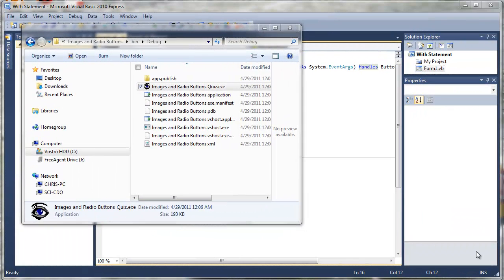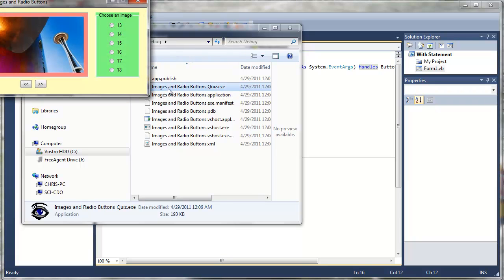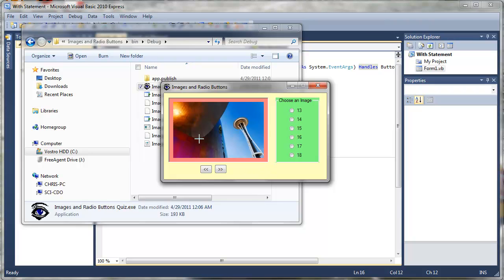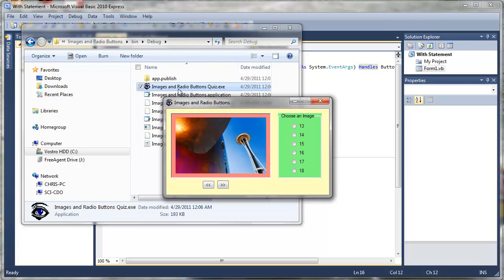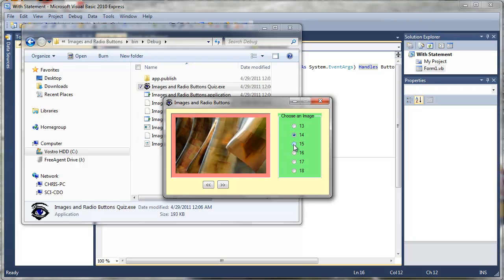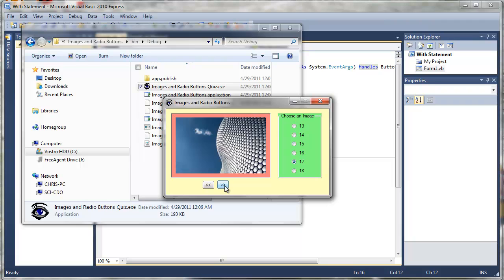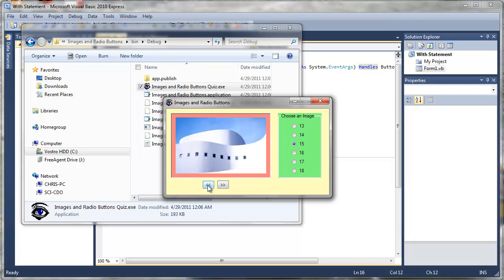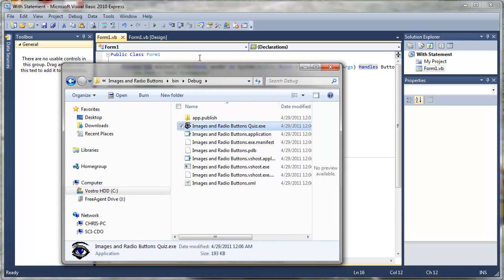Images, Buttons, and Radio Buttons Quiz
A little quiz for my students that makes use of picture boxes, radio buttons, buttons, and one global variable.